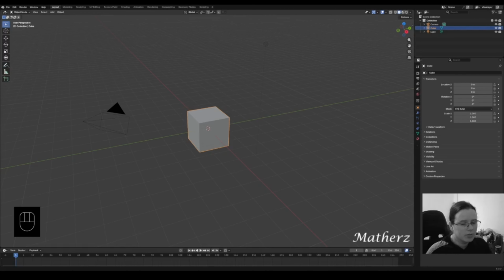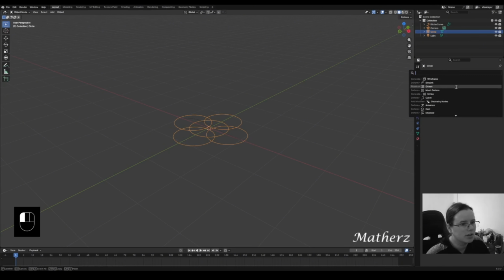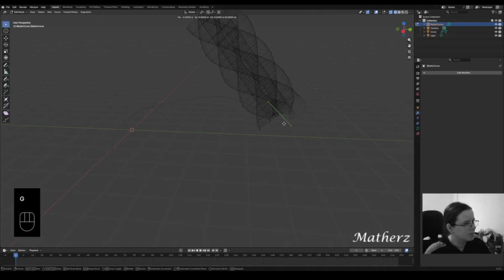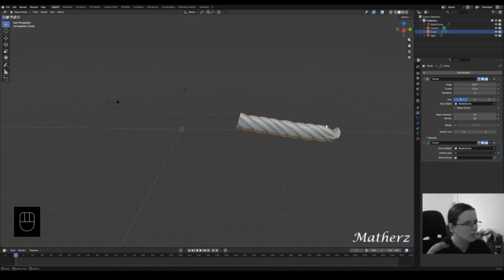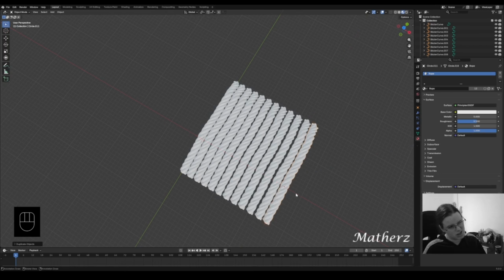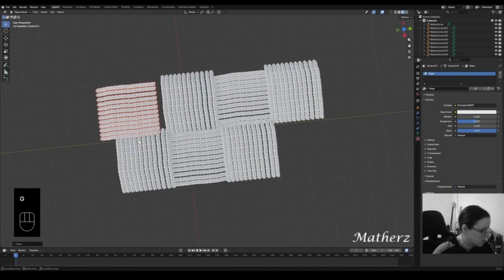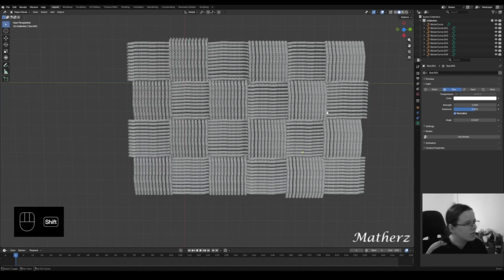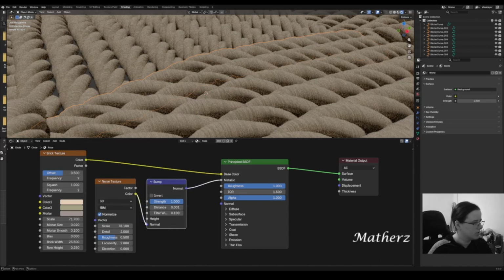(S:2)(#51) Blender Tutorial: Make a WOVEN TEXTURE. Cycles 5.0